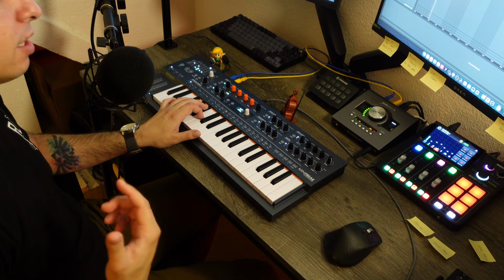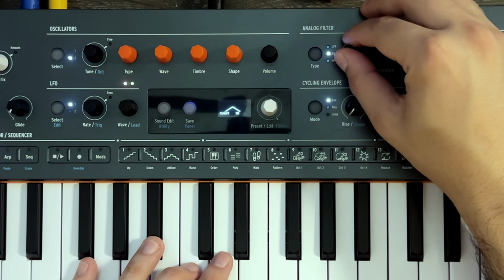Anyone Can Make Music Like Silent Hill (Seriously)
Ever wondered how to make music that sounds like your favorite video games? 🎮
In this video, I’m breaking down how to create that eerie, emotional Silent Hill vibe — using simple sound design, dark pads, wind noise, and a few clever
tricks.